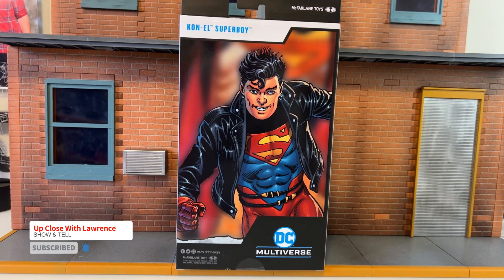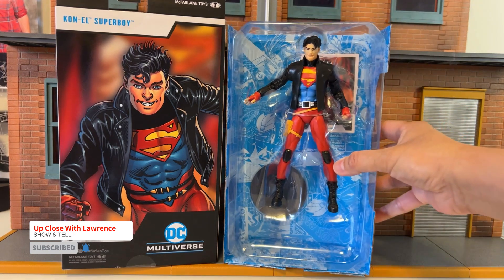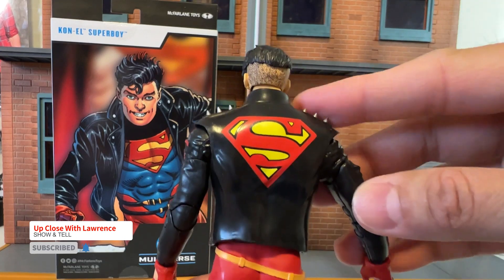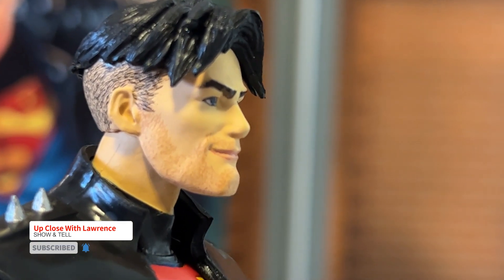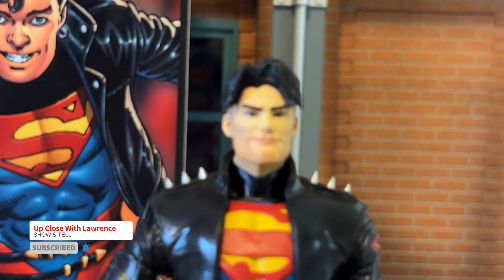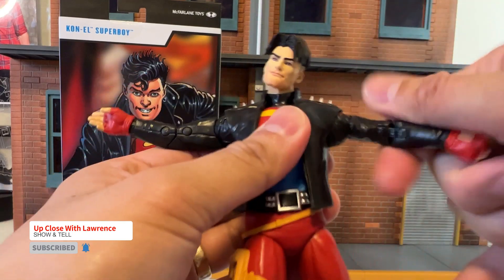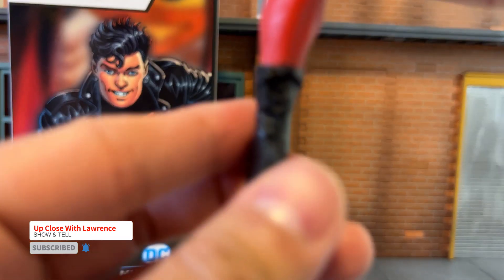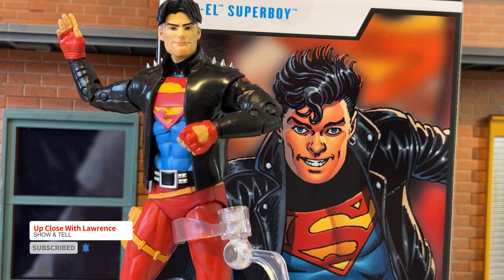SUPERBOY Kon El | McFarlane Toys | DC Multiverse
Here is my quick review of SUPERBOY Kon El | McFarlane Toys | DC Multiverse